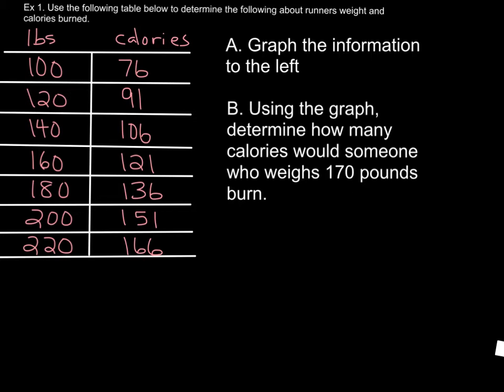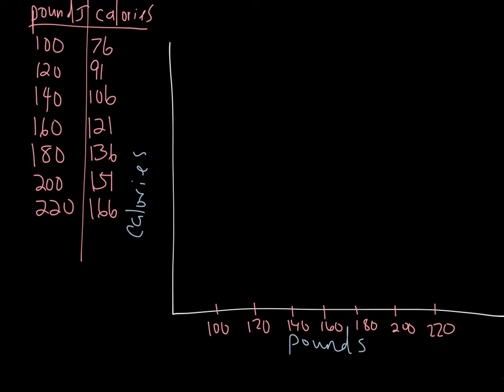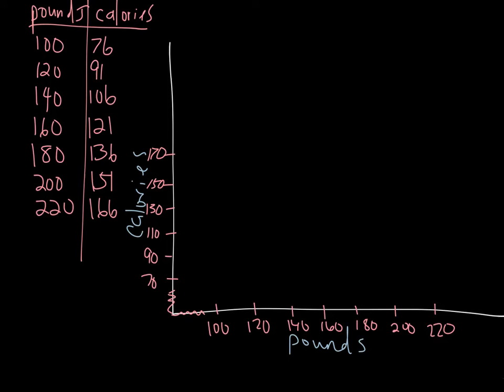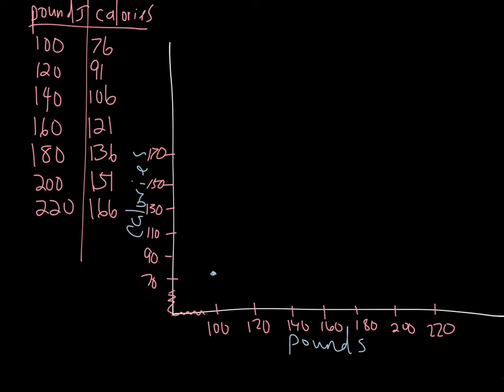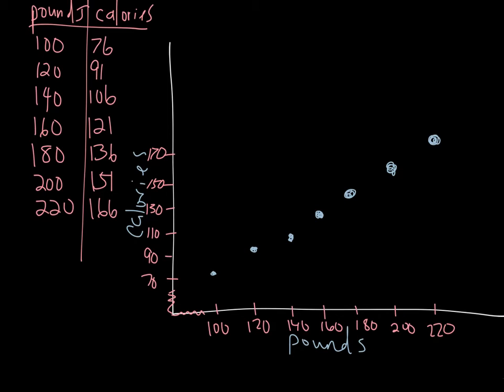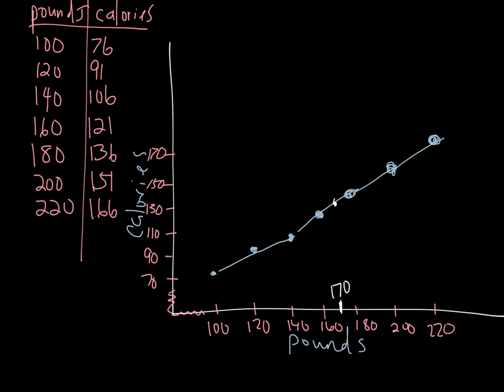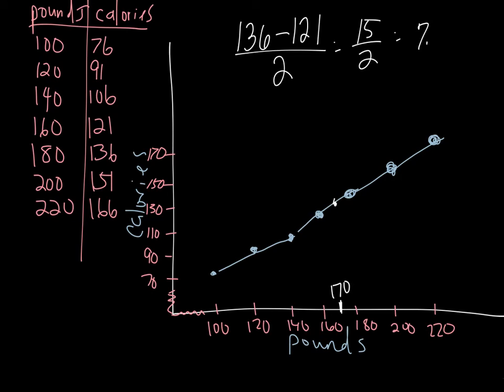Video #6 Graphing through real world situations